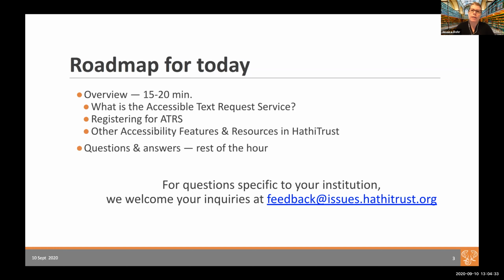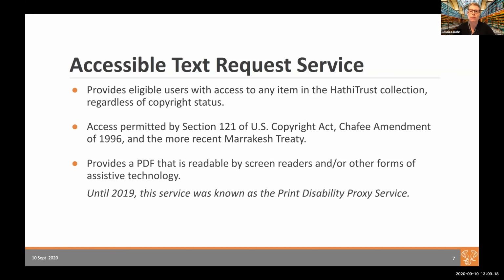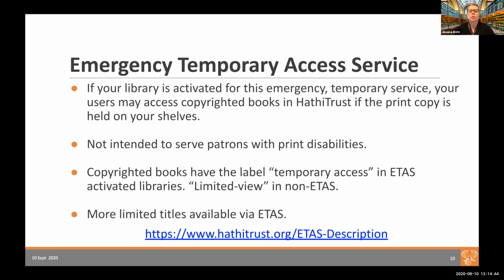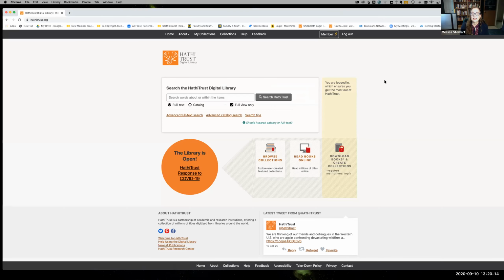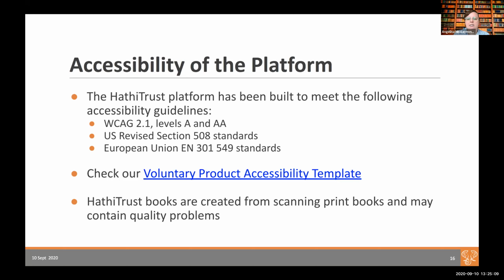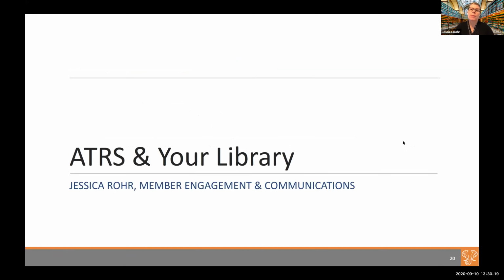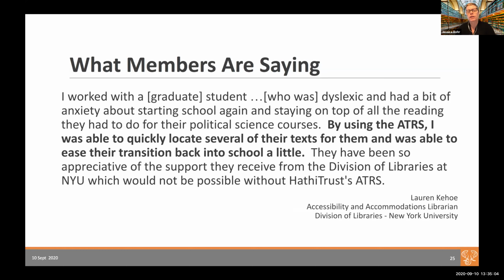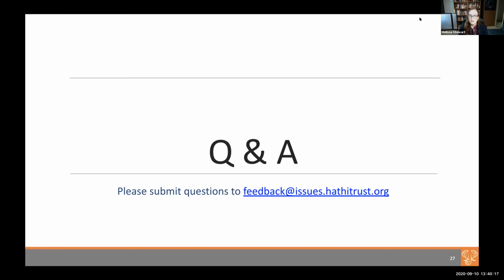HathiTrust 101: Accessible Text Request Service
Angelina Zaytsev, User Services Librarian, Jessica Rohr, Member Engagement and Communications Specialist, and Melissa Stewart, Assistant to the Executive Director, present on this member benefit. For member patrons with print disabilities, access to the entire HathiTrust corpus is possible through ATRS. Designed for both new and experienced users of the service, this webinar presents the basics and shares perspectives from current users.